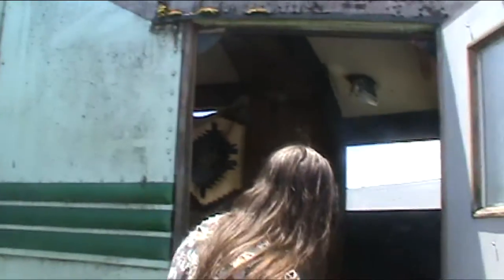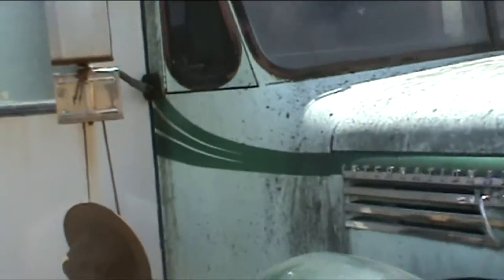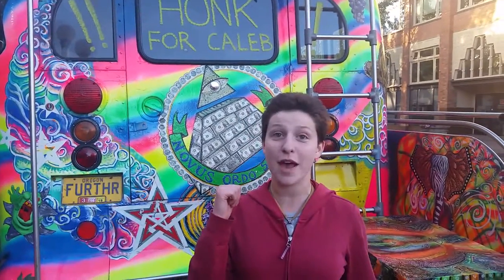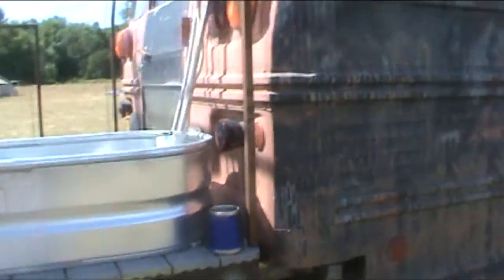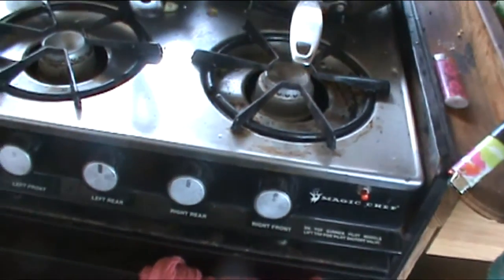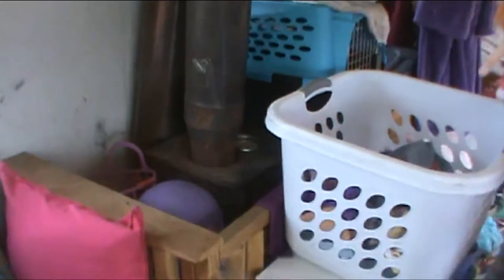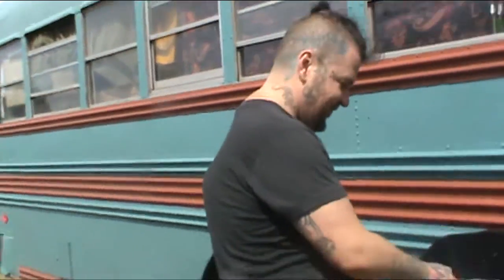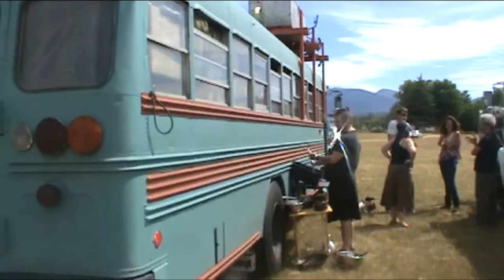Jon's Bus Conversion Part 53 - Hope Mountain Barter Faire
In this video, we check out the Hope Mountain Barter Faire in Cave Junction, Oregon. We will take a tour of a couple of cool buses that were there and see some parkour courtesy of Julian.